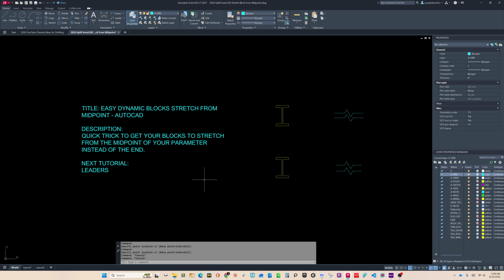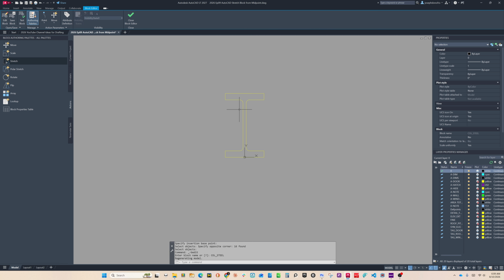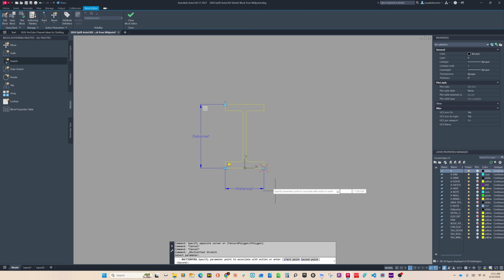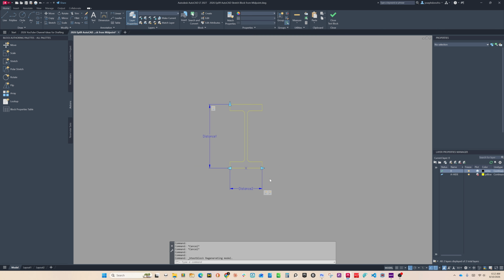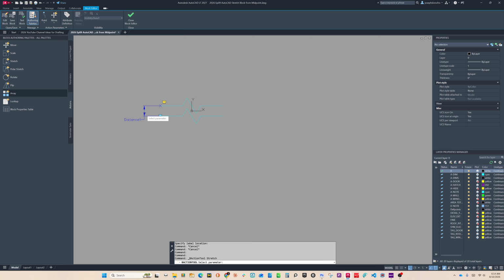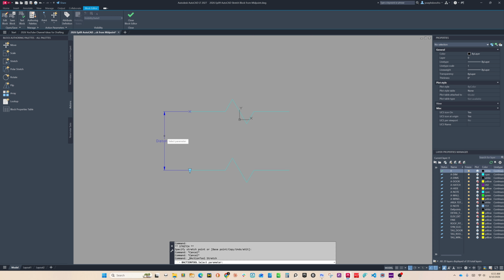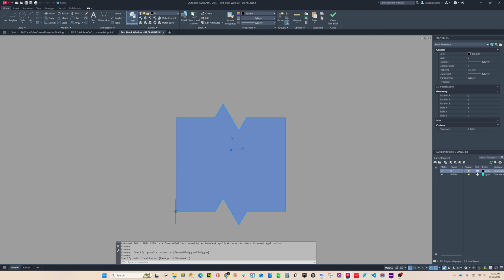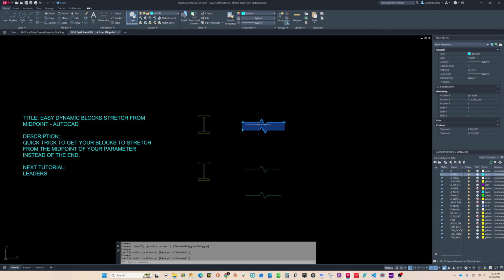Easy Dynamic Blocks Stretch from Midpoint - AutoCAD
It's possible to stretch your AutoCAD block from multiple points in opposite directions! How can you set your block to stretch opposite sides at the same time?  I'll show you quickly in this tutorial with an example beam and a breakline.